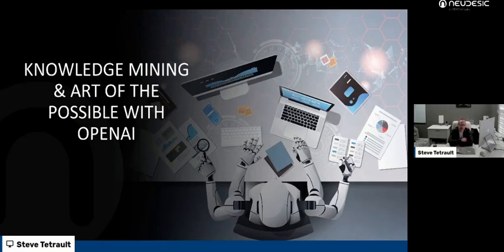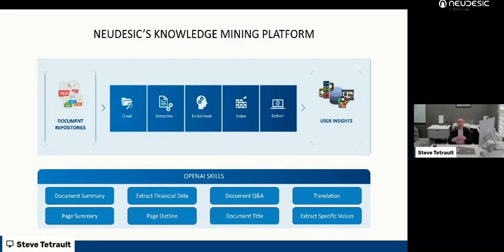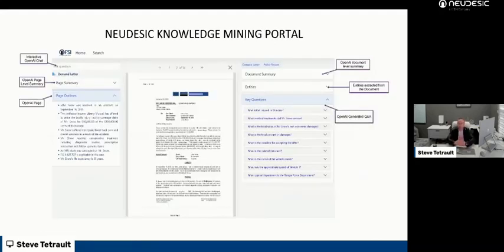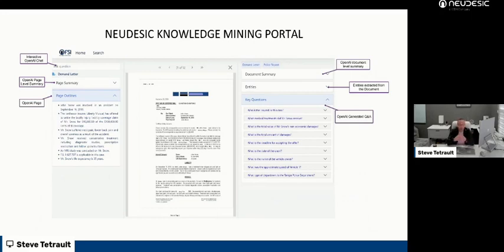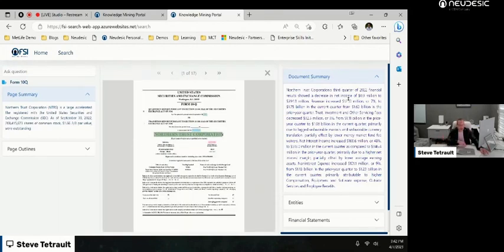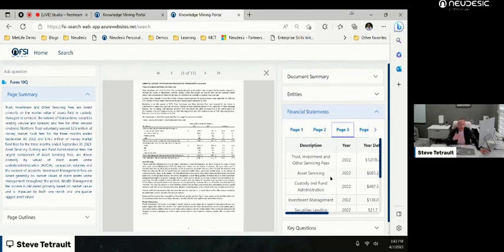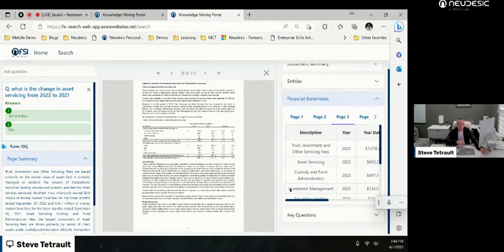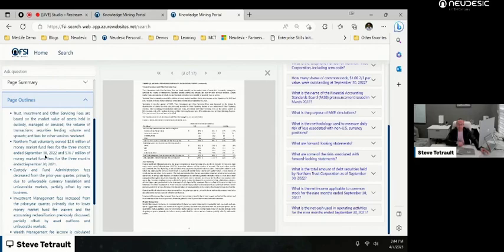Neudesic Knowledge Mining Platform For Capital Markets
Neudesic’s Azure Open-AI Powered Knowledge Mining Platform is a state-of-the-art solution designed to help Capital Markets Customers extract valuable insights and knowledge from their data. Using OpenAI large language machine learning algorithms and natural language processing, our platform enables organizations to analyze and understand their data in a way that was previously impossible. With a budget of $30K and a timeline of just 2 weeks, empower your business to quickly leverage cutting-edge AI technologies, accelerating your digital transformation and driving immediate value through enhanced efficiency, productivity, and insights.

Hard deliverables include:
- 500 documents processed
- 3 OpenAI Cognitive Search Skills Slots
- One Sandbox Environment